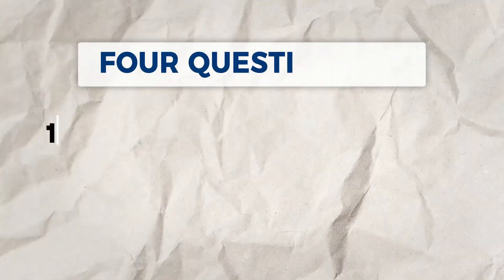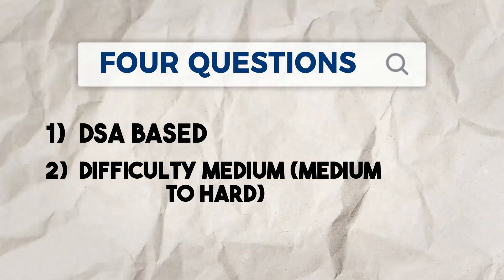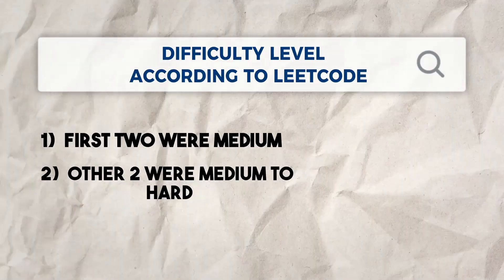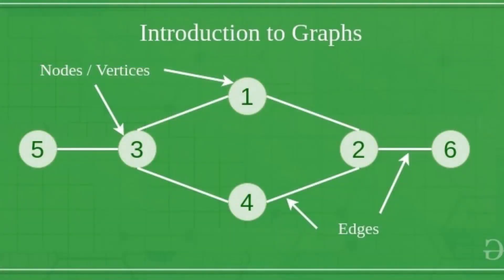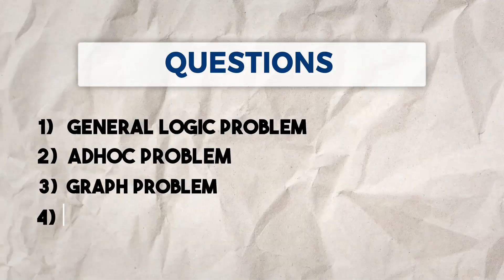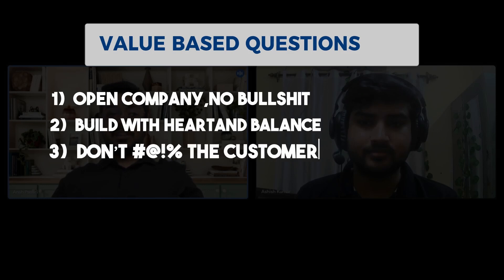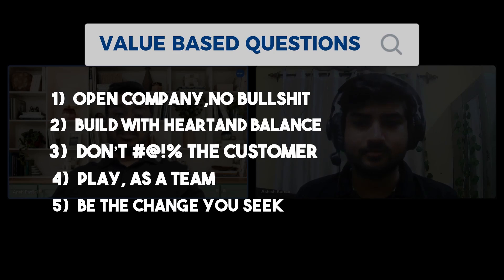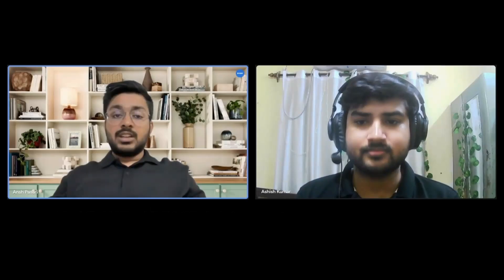Tier-3 to Atlassian | Interview Experience and Roadmap🔥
Hi Everyone,
In this video I have invited over Ansh who is an SDE at Atlassian, being from a tier 3 college he has explained his journey of cracking Atlassian in off-campus placements as well as given tips for Tier 3 Students.

Some Resources:
Resources for Competitive Programming/Coding Interviews: